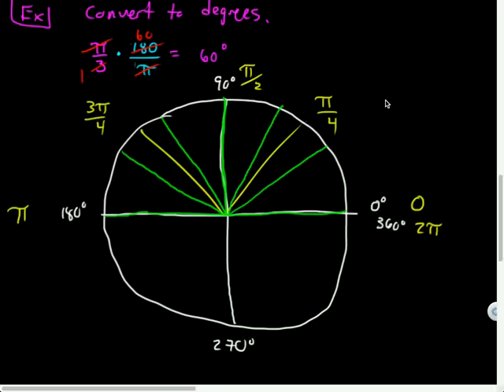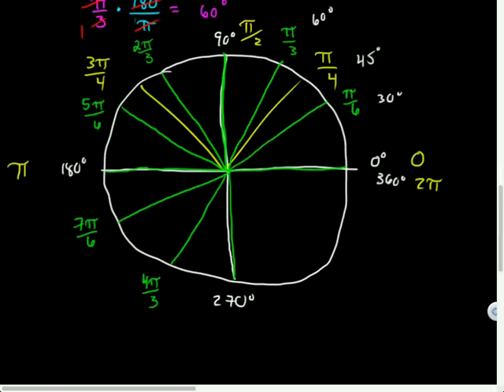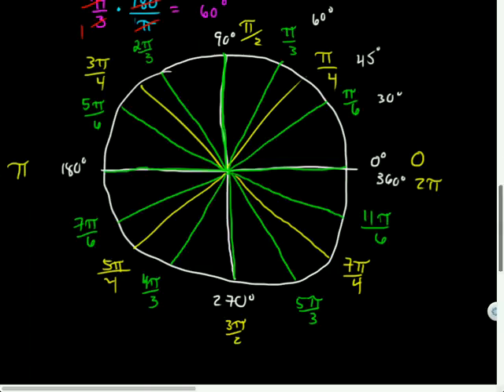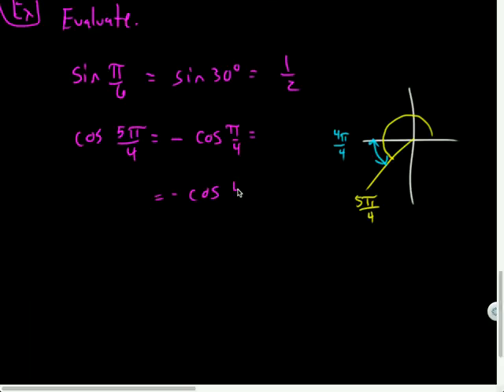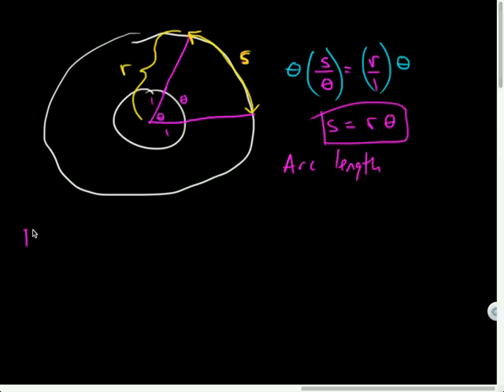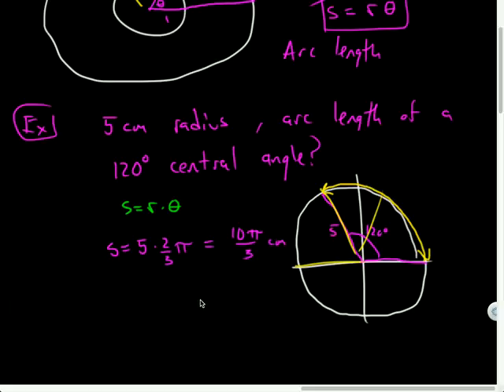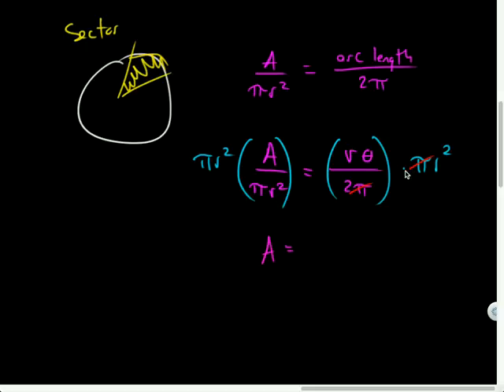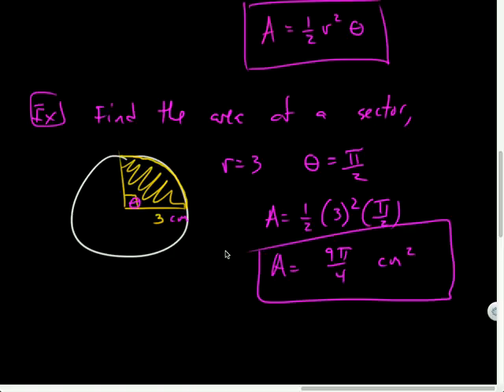Angle Measure and Radians 2